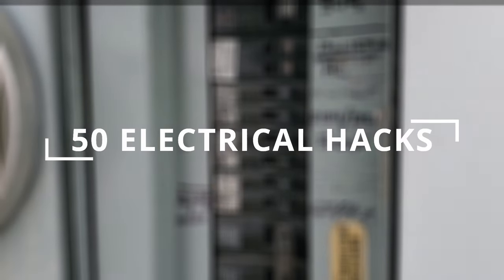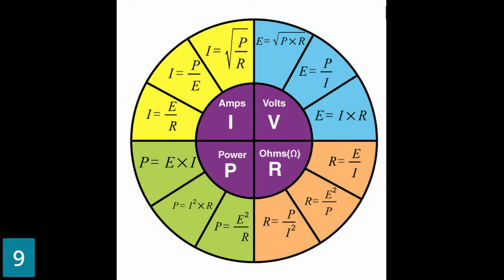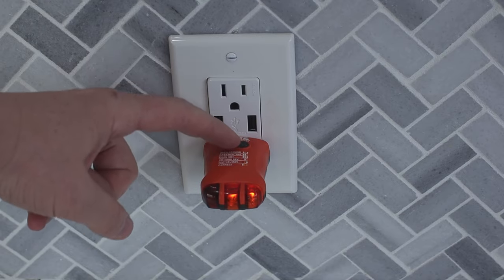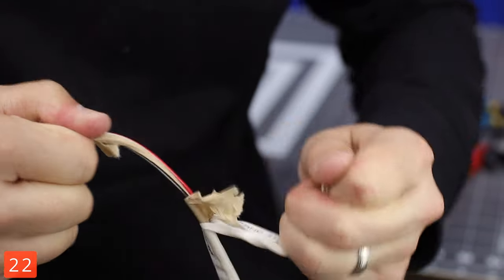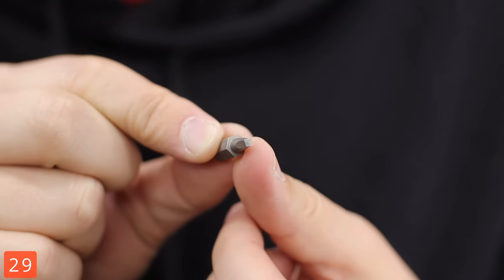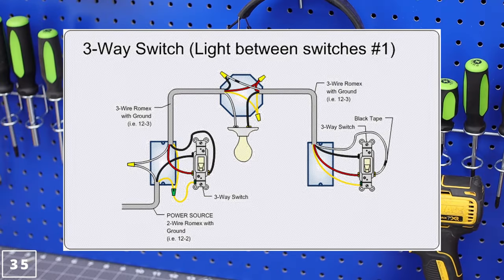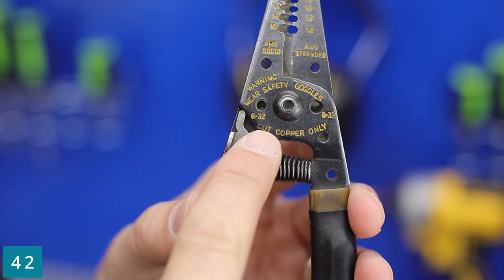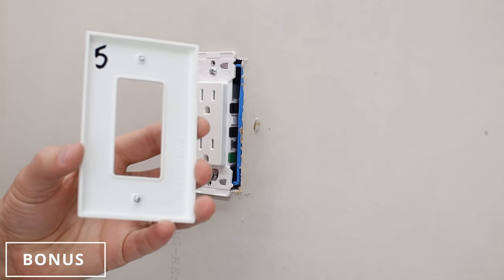*50 Electrical Tips Tricks & Hacks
Yes that is correct, 50 Electrical Tips Tricks and Hacks:
Everything from making the perfect hook to using a multi meter for AC, DC, and continuity.

Tool Alert!
Perfect electrical starter kit w/ pliers
Electrical Pliers
Plug tester and non contact pen
Multi Meter (This one can do DC amperage)
If you don't care to measure DC current then anyone will do.